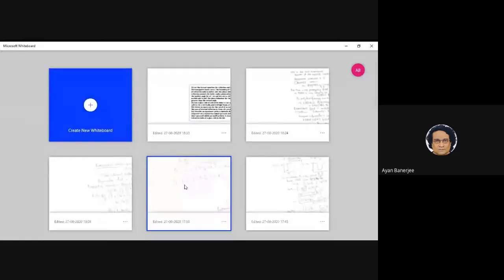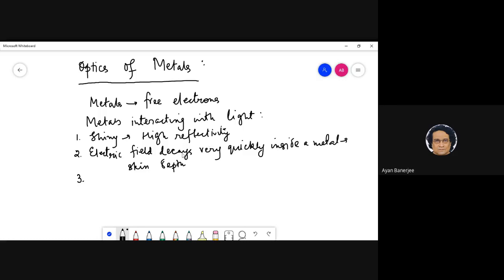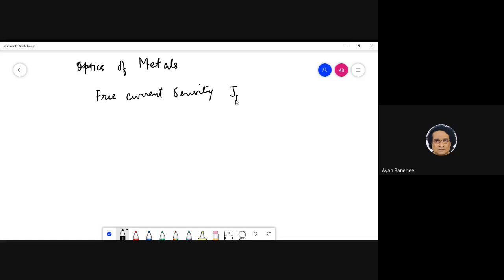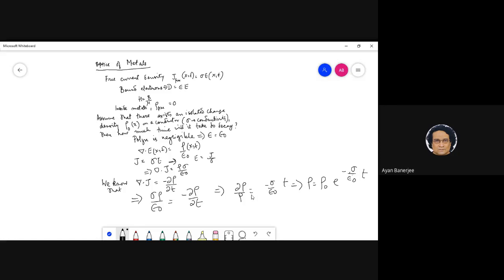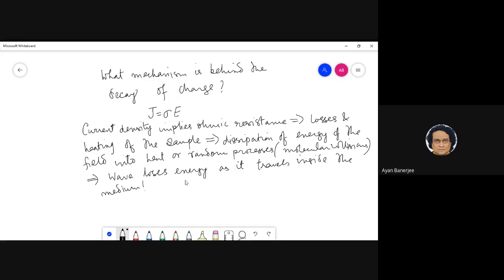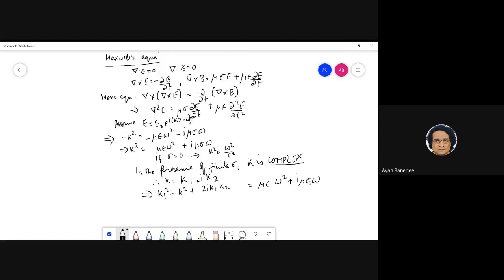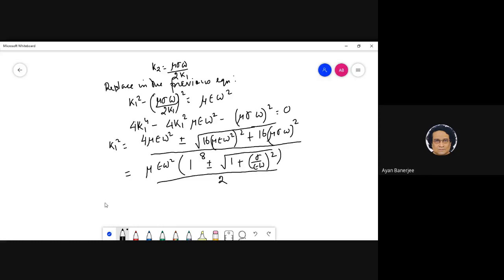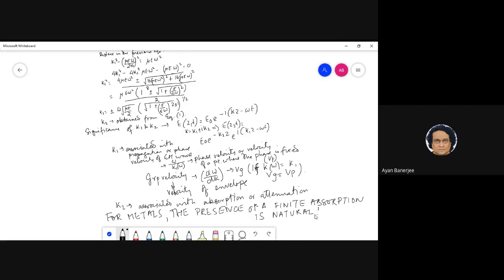Optics of metals (Lecture 6)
This lecture focusses on how light interacts with metals and its propagation through conducting media.